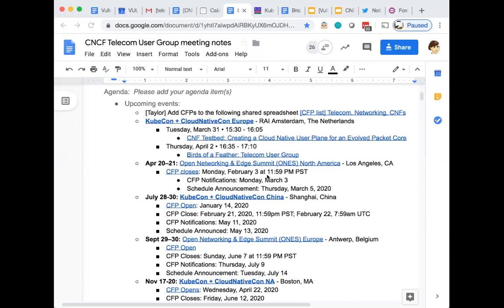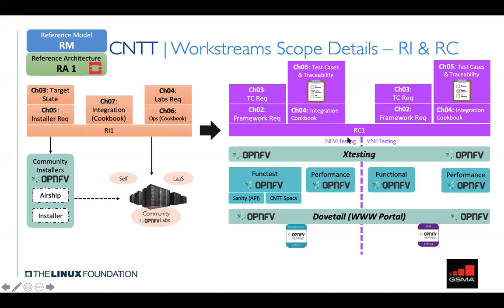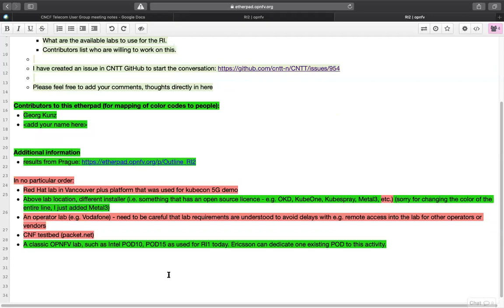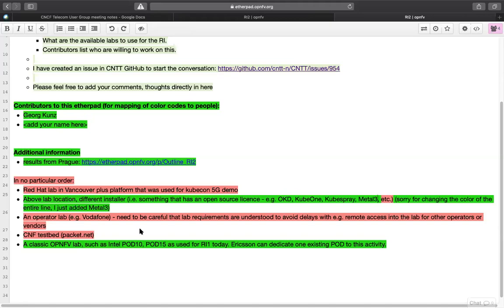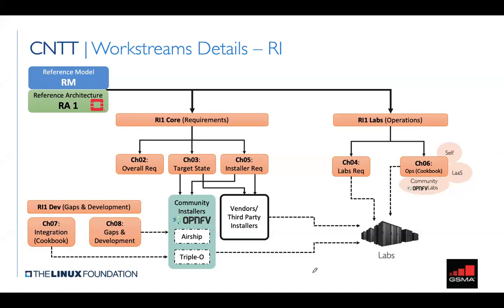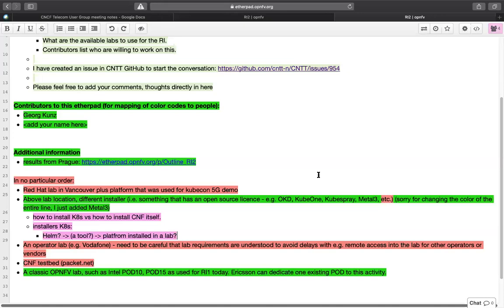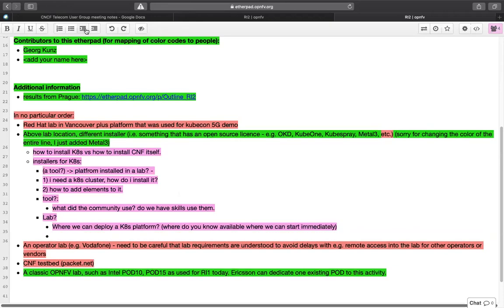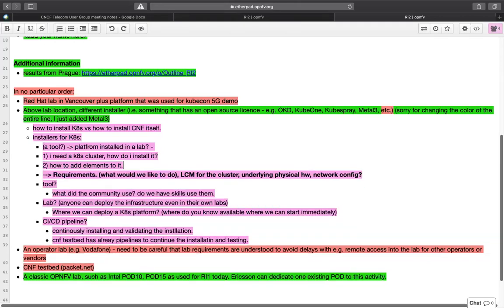CNCF Telecom User Group Meeting - 2020-02-03